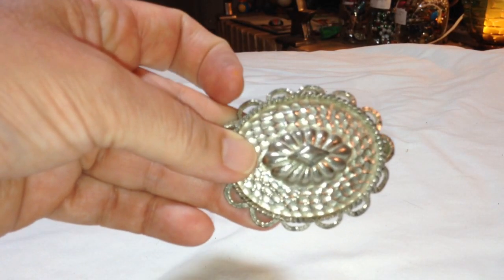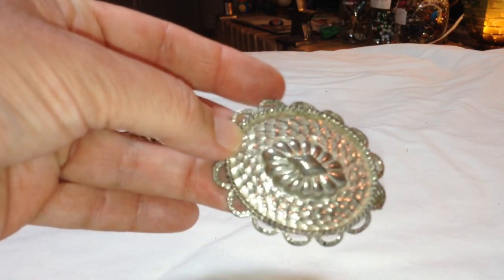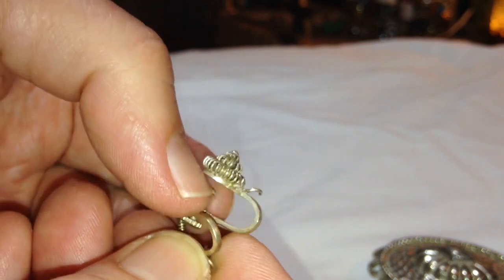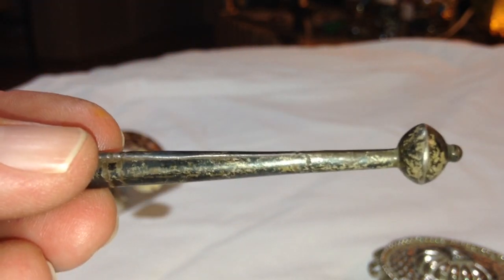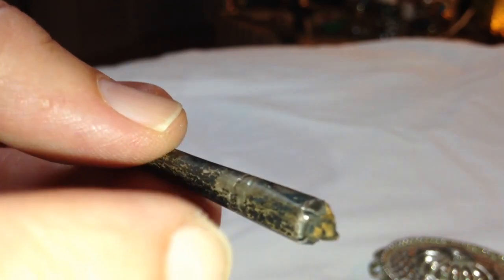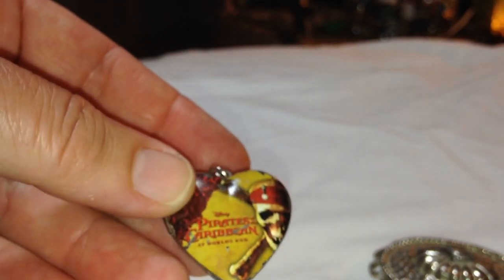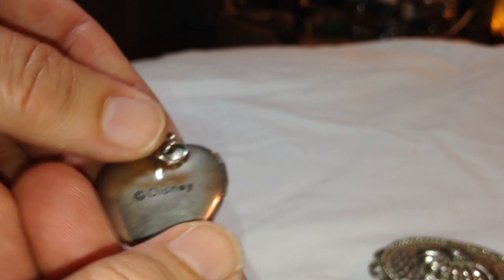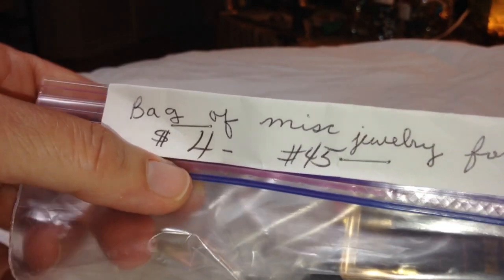#755. Update on $3 Jewelry Jar Unjarring Phone issues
I need to take my phone to the ATT store to see if they can help me. I was making 6 minute videos at least and now I have no memory even though I deleted  all videos and other stuff from the phone.  If they cannot help we will have to wait a week to see the rest of the jewelry jars.  Thank you for treasure hunting with us!